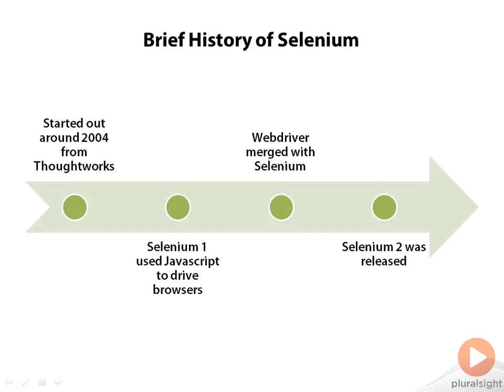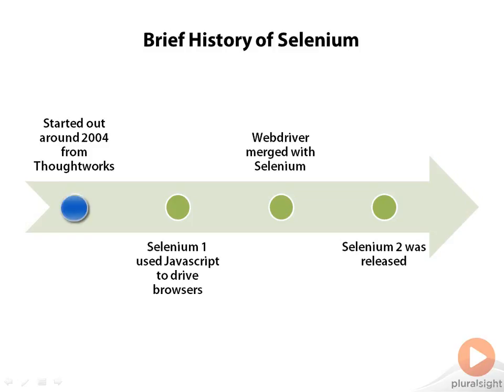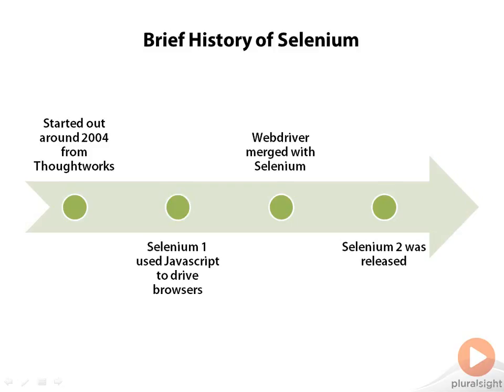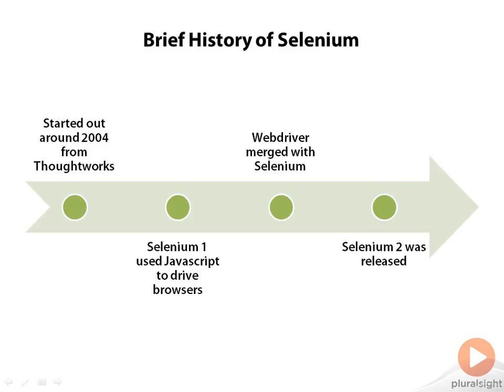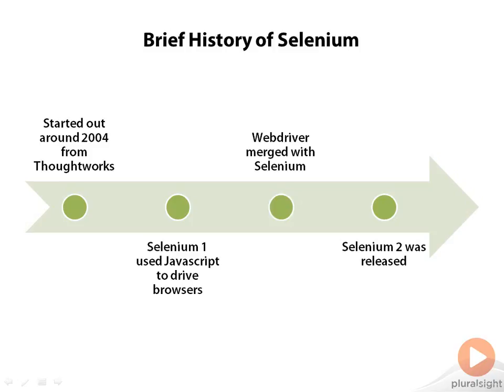Hello,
Regards

VozSoft.com :)